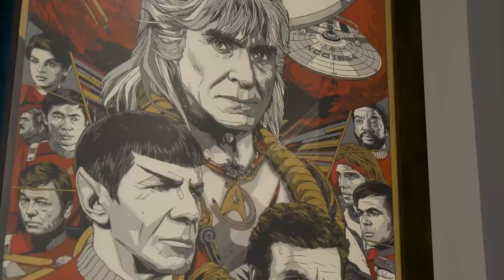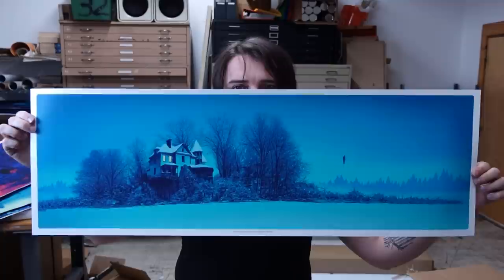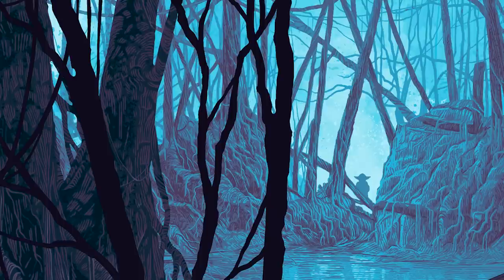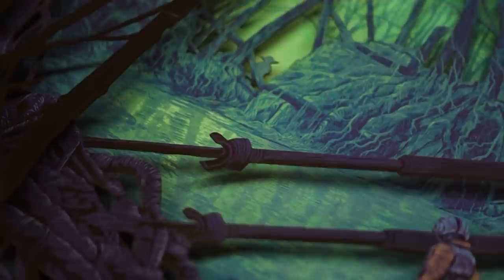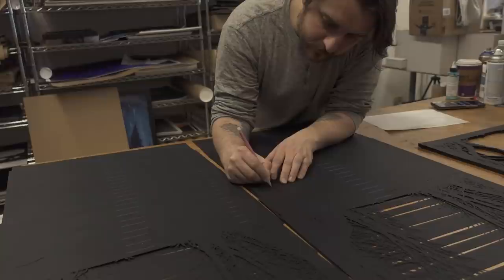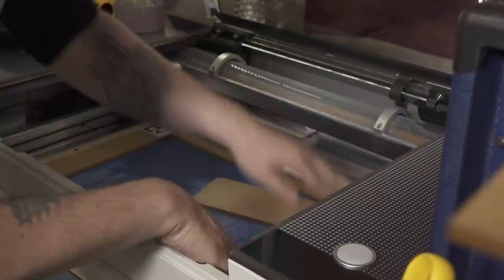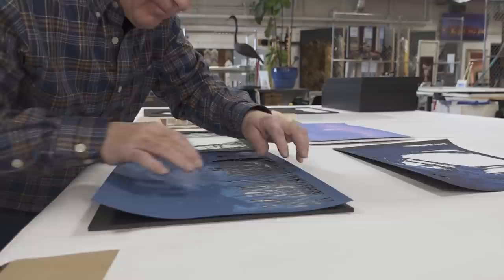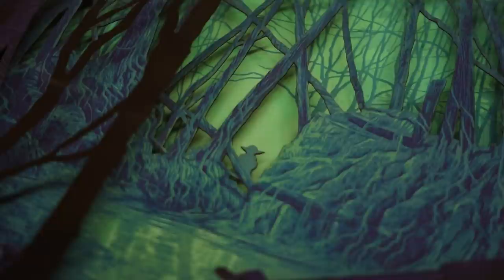Amazing Laser-Cut Star Wars Shadowbox!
Pop culture poster art, screenprinting, and laser cutting come together in this officially licensed Star Wars shadowbox art piece from illustrator Daniel Danger. We chat with Daniel about his haunting artwork, experiments with laser cutting, and utilizing his expertise in screen printing to add parallax and dimensionality to poster art. The result is this gorgeous piece showing the iconic scene of Luke Skywalker arriving on Dagobah!

Additional video and images courtesy of Daniel Danger